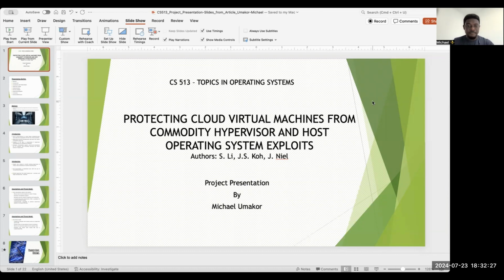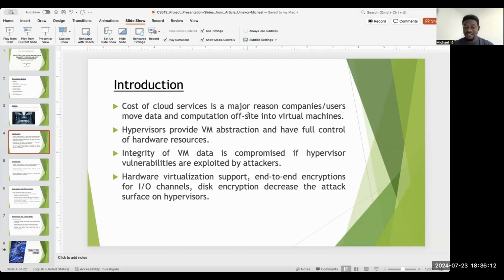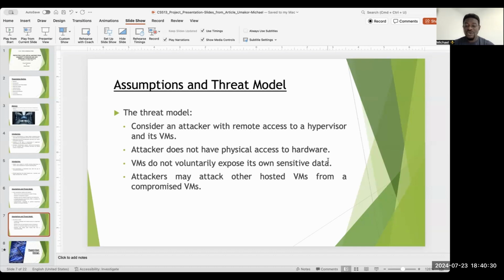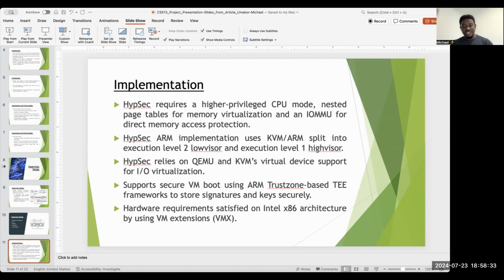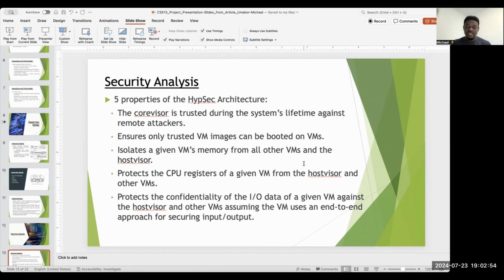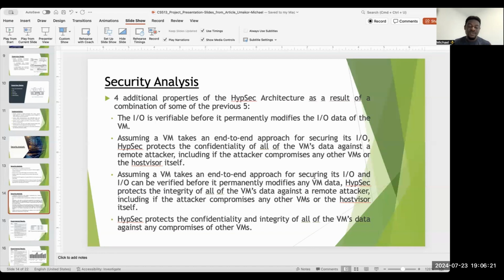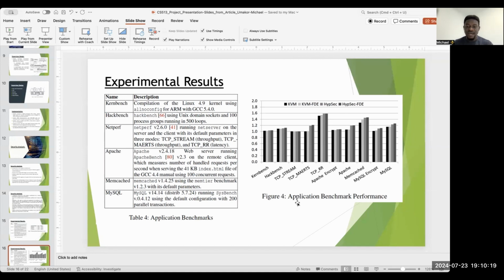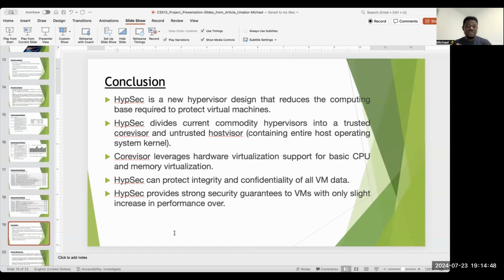CS513 Project Presentation Video from Article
A Presentation on an article title Protecting Cloud Virtual Machines from Commodity Hypervisor and Host Operating System Exploits